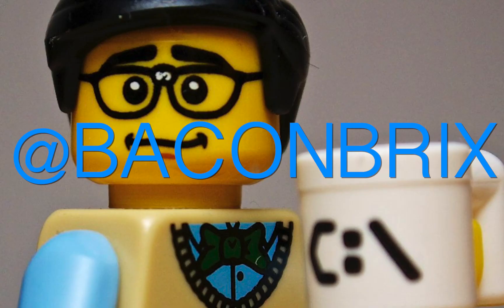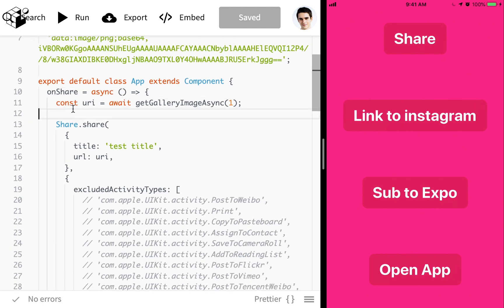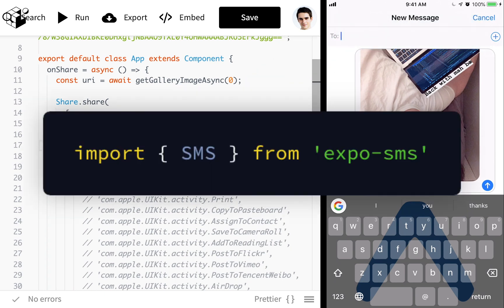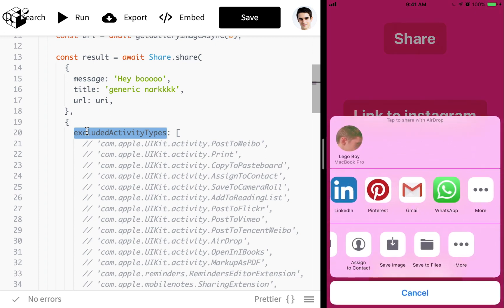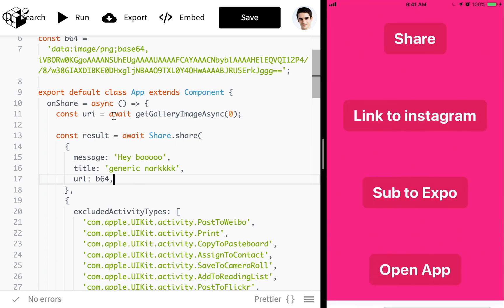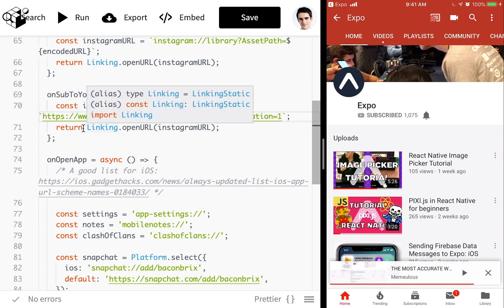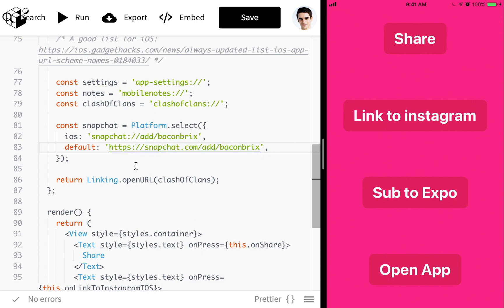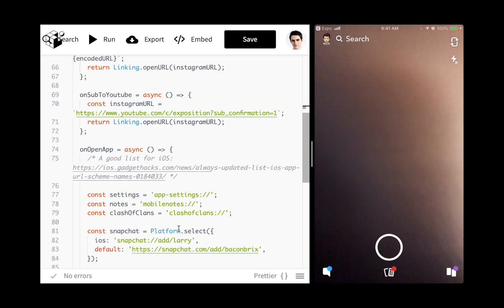Sharing & Linking in React Native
Activity Types:
'com.apple.UIKit.activity.PostToWeibo',
'com.apple.UIKit.activity.Print',
'com.apple.UIKit.activity.CopyToPasteboard',
'com.apple.UIKit.activity.AssignToContact',
'com.apple.UIKit.activity.SaveToCameraRoll',
'com.apple.UIKit.activity.AddToReadingList',
'com.apple.UIKit.activity.PostToFlickr',
'com.apple.UIKit.activity.PostToVimeo',
'com.apple.UIKit.activity.PostToTencentWeibo',
'com.apple.UIKit.activity.AirDrop',
'com.apple.UIKit.activity.OpenInIBooks',
'com.apple.UIKit.activity.MarkupAsPDF',
'com.apple.reminders.RemindersEditorExtension',
'com.apple.mobilenotes.SharingExtension',
'com.apple.mobileslideshow.StreamShareService',
'com.linkedin.LinkedIn.ShareExtension',
'pinterest.ShareExtension',
'com.google.GooglePlus.ShareExtension',
'com.tumblr.tumblr.Share-With-Tumblr',
'net.whatsapp.WhatsApp.ShareExtension'